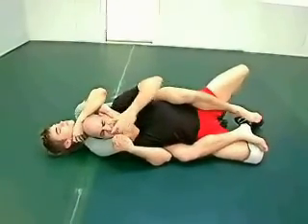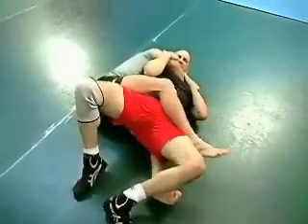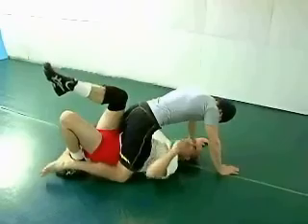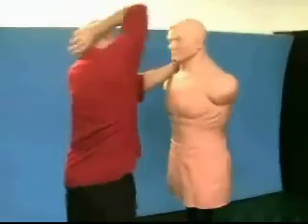Mixed Martial Arts HQ - World Class Mixed Martial Arts & Self Defense Training Videos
Check out #1 Best Selling Peak Performance Guide

Mixed Martial Arts HQ is the original online learning solution for Mixed Martial Arts training.

At Mixed Martial Arts HQ we bring world class instruction by legendary instructors right to your computer.

At Mixed Martial Arts HQ we strive to bring you the very best in Mixed Martial Arts instruction from the top martial arts instructors in the world. Our lessons are taught by Universal Martial Arts Hall of Fame inductees, world champions and UFC competitors. Every technique has been proven effective in both technical and reality based fight/self defense scenarios. We have traveled the country seeking those who have truly dedicated their lives to the martial arts and have asked them to share a bit of their knowledge and technique with us in order to bring it to you.

We offer you this knowledge and hard work free of charge. We only ask that you 'LIKE' and 'SHARE' our work if you see fit.

Reach new levels of Mental Toughness!